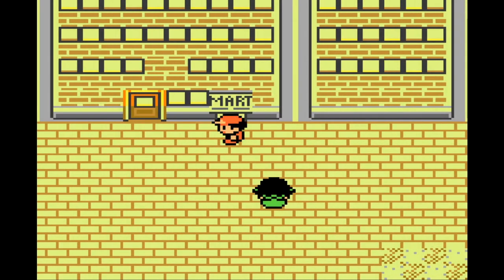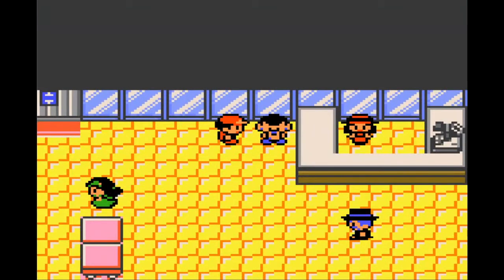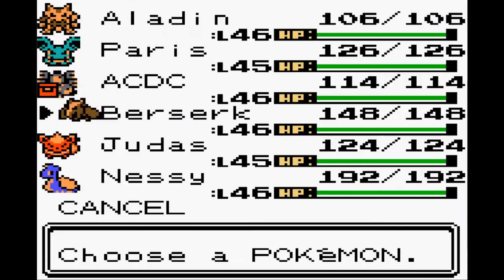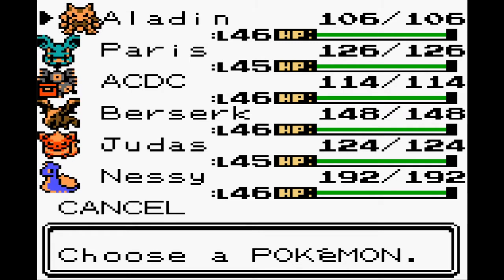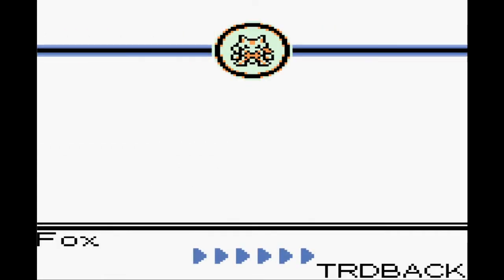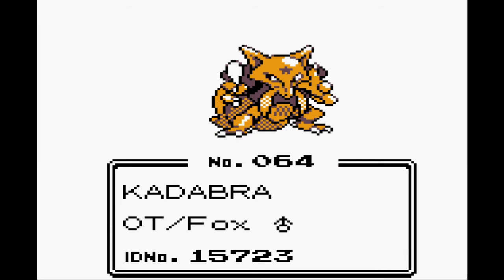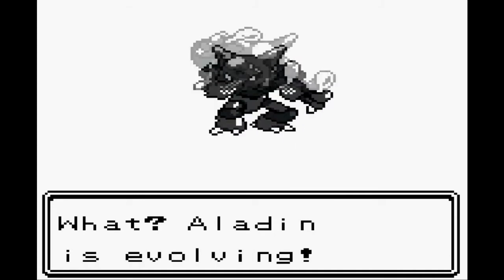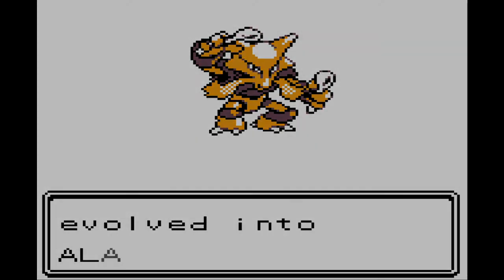How to evolve Trade Pokemon in Crystal Clear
In this video i show how to complete trade evolutions in the pokemon rom hack, Pokemon crystal clear.

Music creds:
glitchxcity

TheFatRat. feat Laura Brehm- Monody